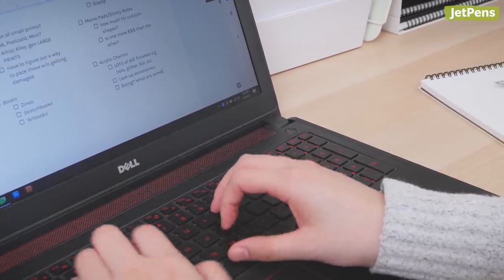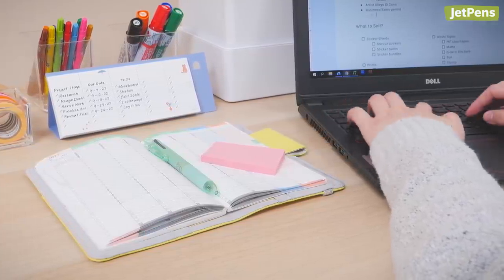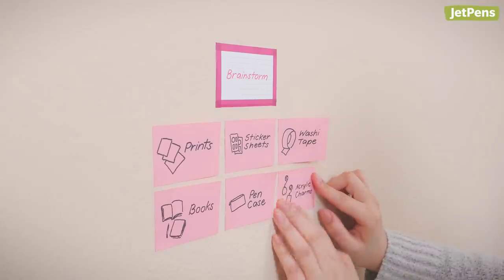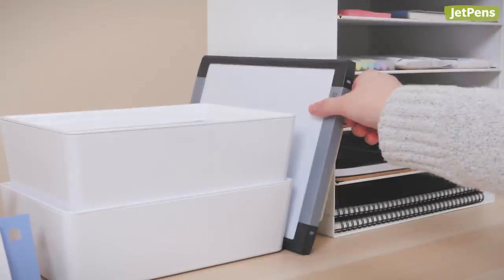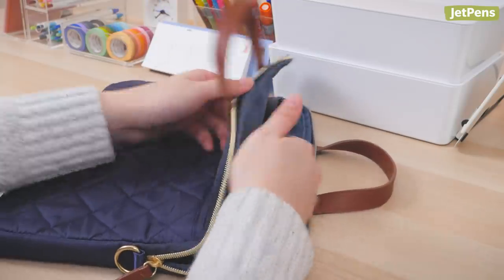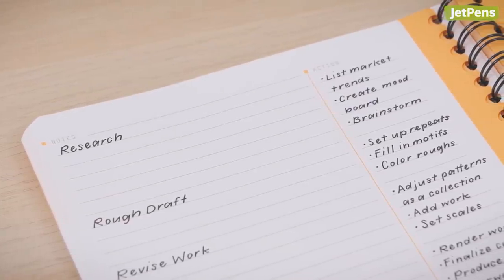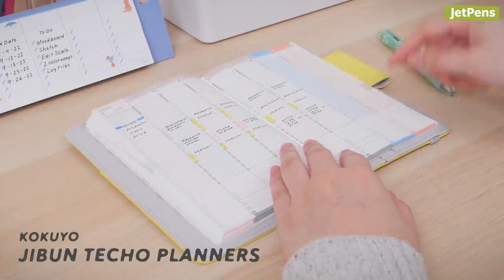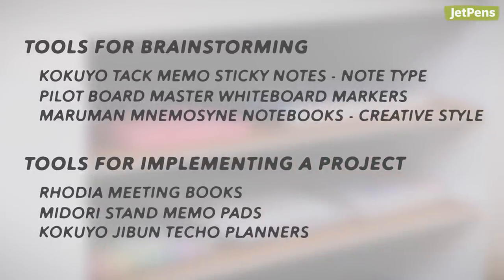Is Project Planning BETTER with Analog Tools? 🗓 ✨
When it’s time to project plan, don’t just opt for digital solutions and ignore physical tools. In this video we’ll share our favorite stationery for project planning, from brainstorming to implementation.

0:00 Intro

0:25 Why use stationery to project plan?
0:54 How do you project plan?
1:29 Recommendations

1:34 Tools for Brainstorming
1:37 Sticky Notes
2:56 Whiteboard Markers
3:42 Large Notebook

4:34 Tools for Implementing a Project
4:37 Notebook
5:24 To-Do List
5:50 Planner

6:43 Outro
6:56 End Screen Links